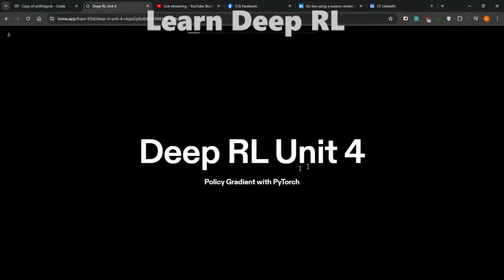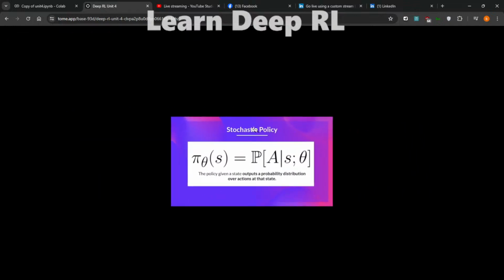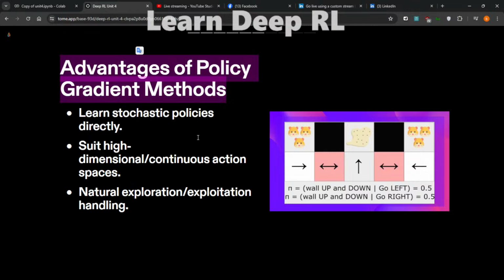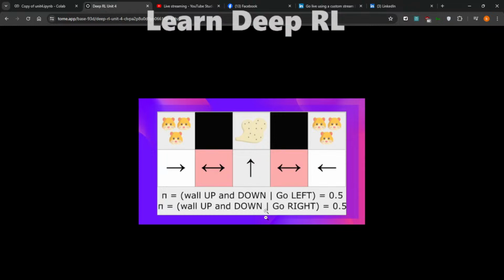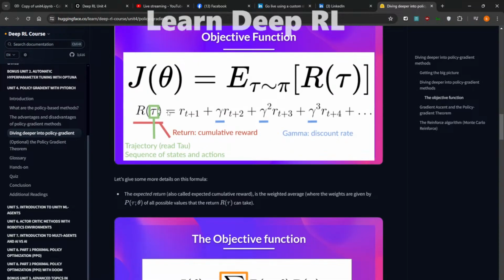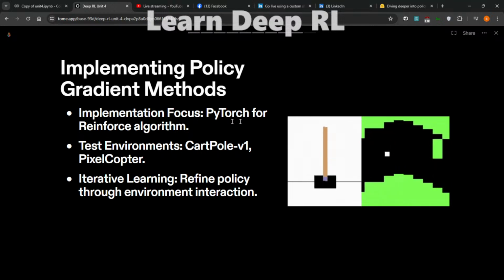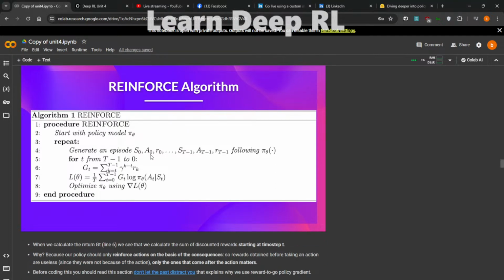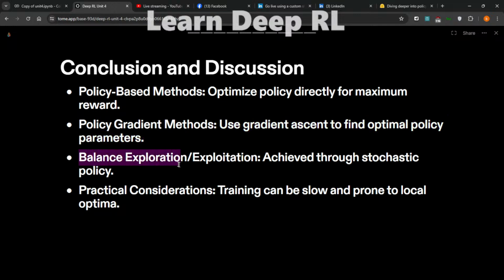Learn Deep RL with Me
Learn Deep RL with me following HuggingFace's unit 4